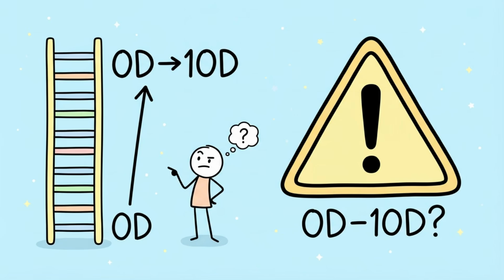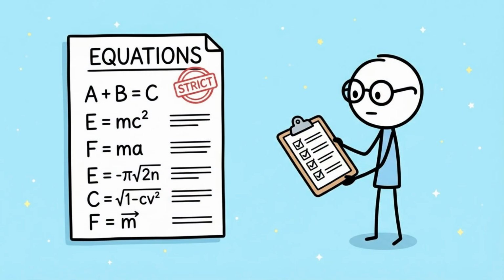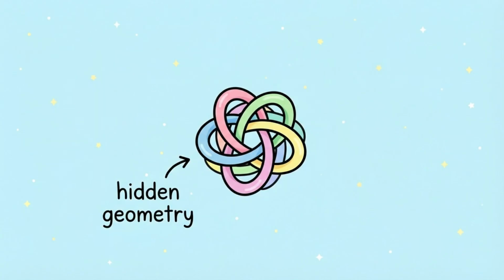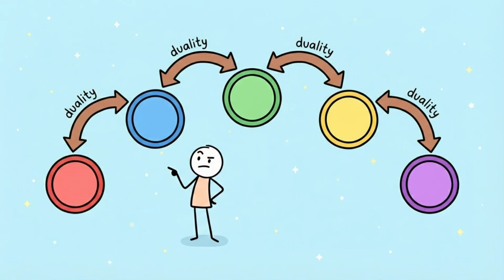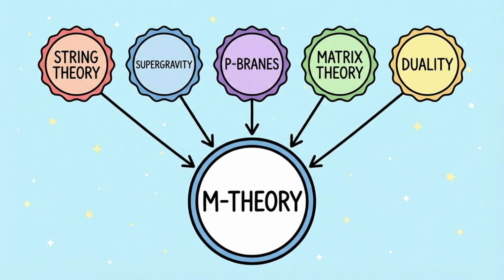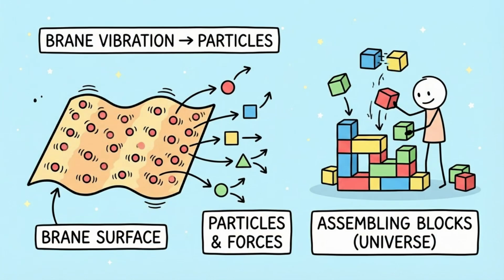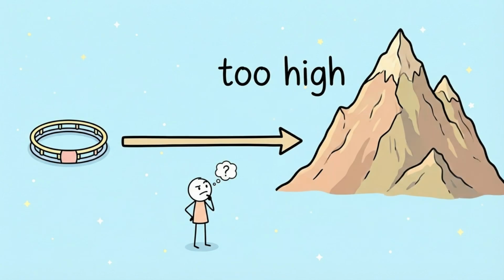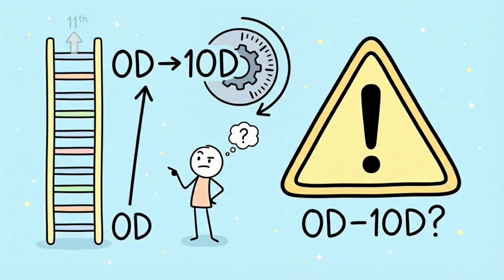Why Space Has 11 Dimensions (Not 3)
String theory is famous for “extra dimensions”… but M-theory takes it even further and makes 11 dimensions show up naturally in the math.

In this 5-minute breakdown, we explain:

- why consistent string equations prefer extra dimensions
- what “compact dimensions” actually mean (why we don’t notice them)
- how five different string theories turned out to be connected
- why an 11th dimension appears at strong coupling
- what branes are and why they matter
- what M-theory is (and what it is not)

Comment: does “11 dimensions” sound like physics to you… or sci-fi with better notation?